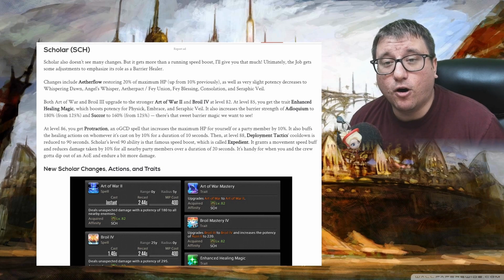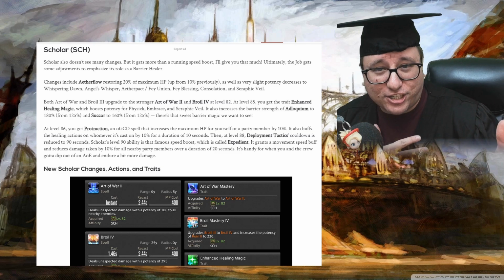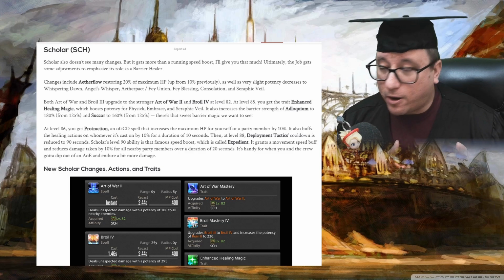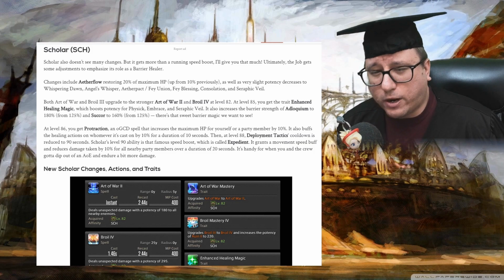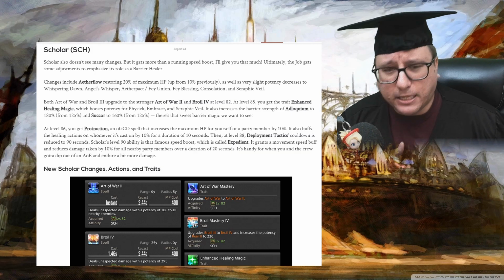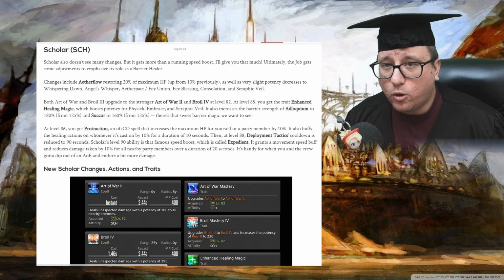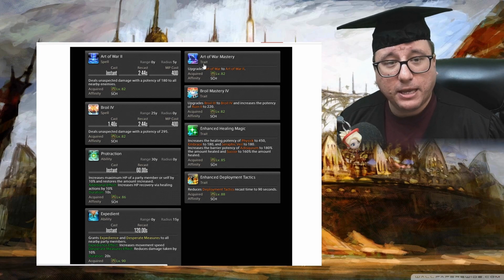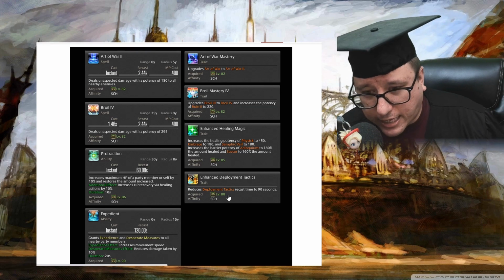Scholar Changes in FFXIV Endwalker - So Many Barriers!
In this FInal Fantasy XIV video, Nimicry goes over the Scholar Changes in FFXIV Endwalker.

Live on Twitch!
6PM EST Friday - Sunday

Want to Chat? Here is my discord
Feeling like you need gear to complete your Quests?